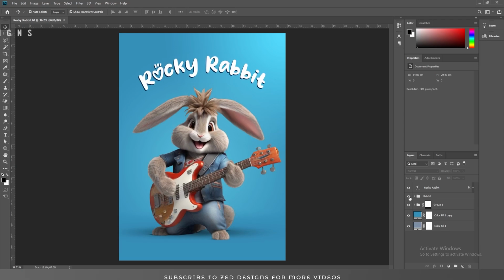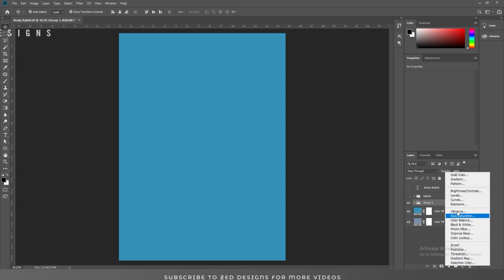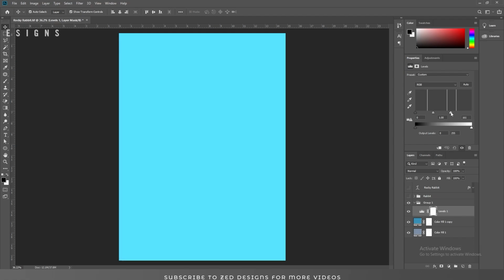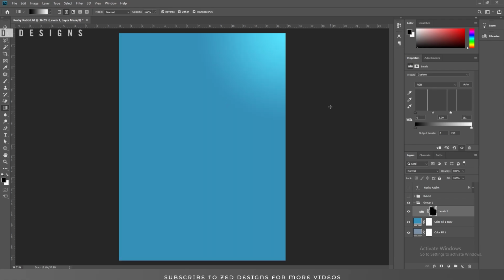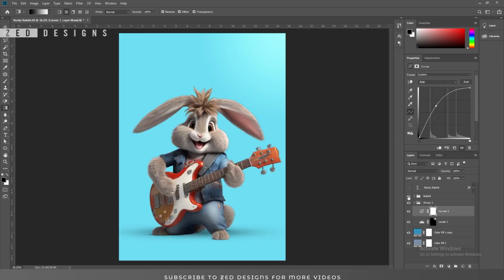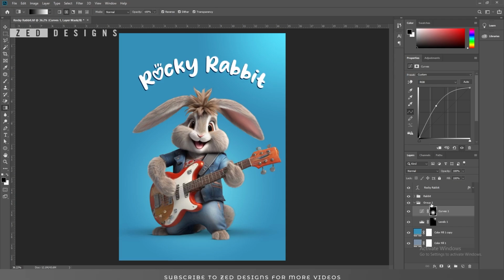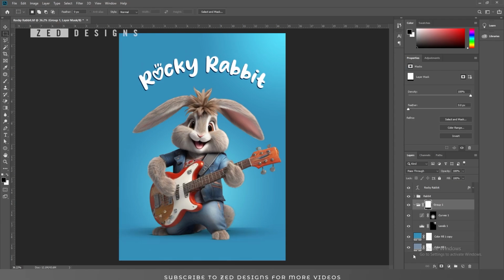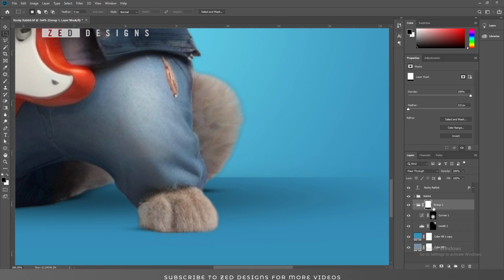Create Studio Like Background in Adobe Photoshop Using Adjustment Layers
🎙️ "Hey there, creative minds! Welcome back to Zed Designs. Today, we're diving into the magical world of Photoshop to create something truly mesmerizing – a studio like background or a fake infinity wall background that will elevate your projects to a whole new level!"
💻 This video is very helpful for those who are in Product photography.
So watch the video and stay positive.